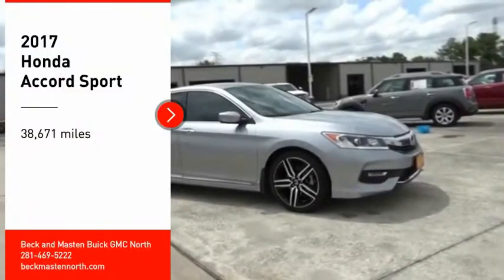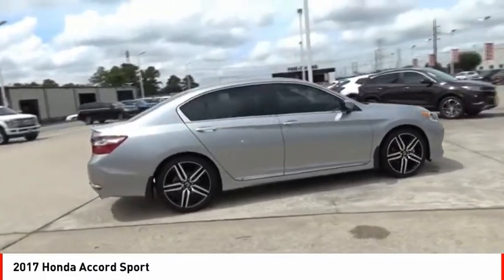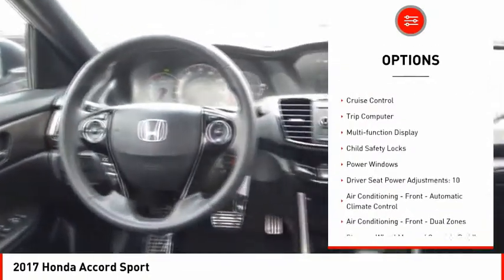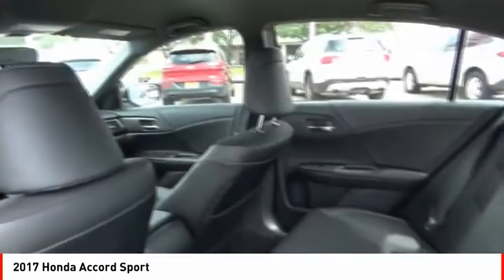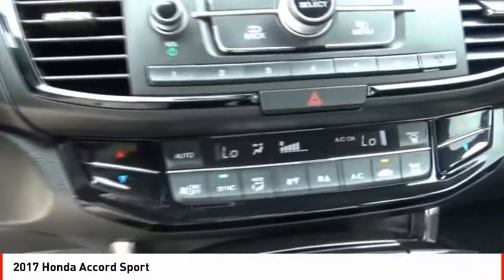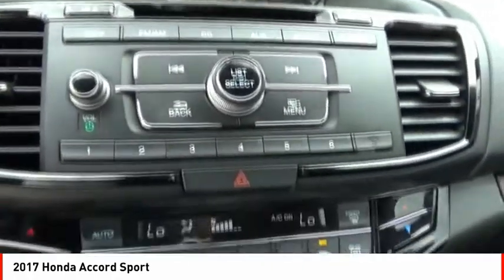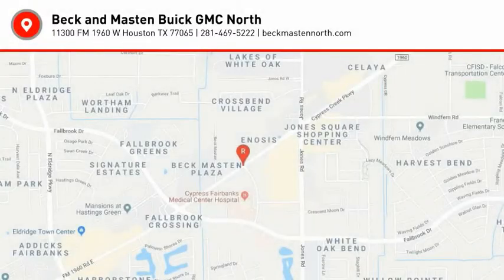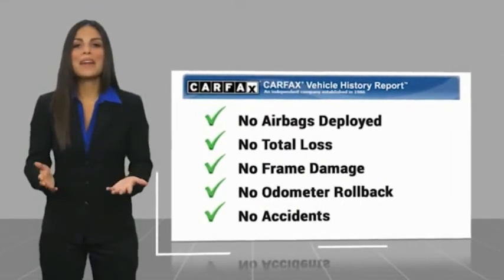2017 Honda Accord Houston TX F273771A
2017 Honda Accord Sport

This Lunar Silver Metallic 2017 Honda Accord Sport might be just the sedan for you.  This one's available at the low price of $16,988.  It has a ravishing lunar silver metallic exterior and a black interior.  It has mileage with 26 MPG in the city and 34 MPG on the highway.  Want to learn more? Call today for more information.